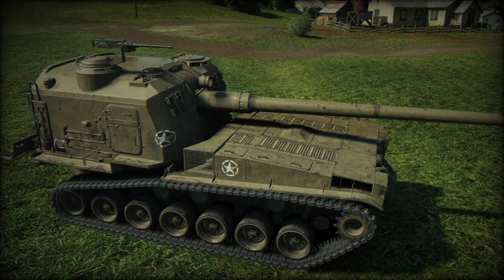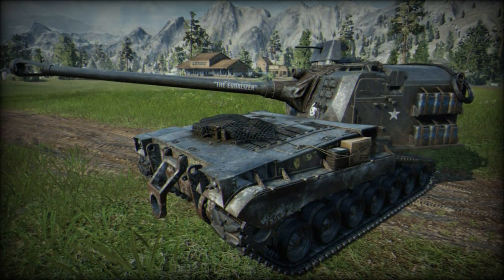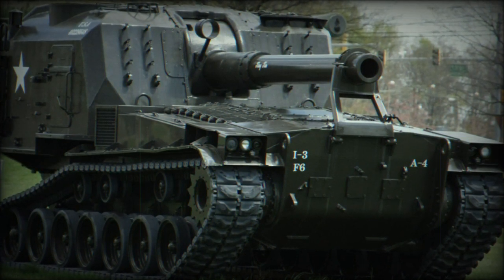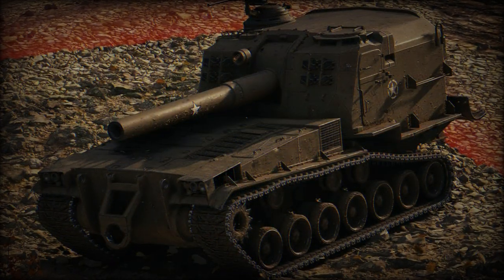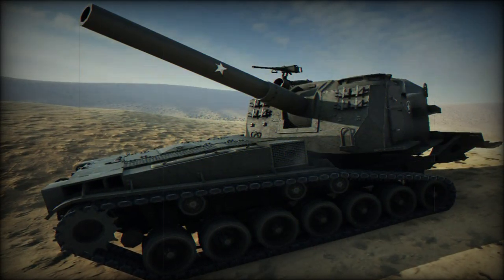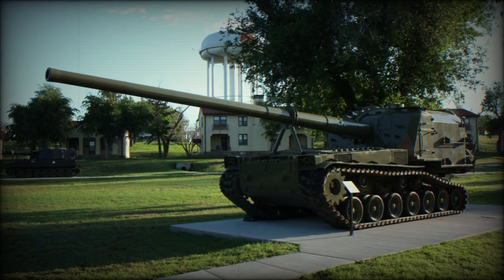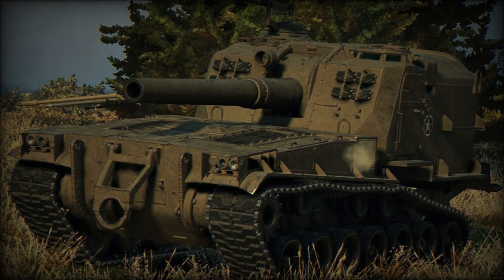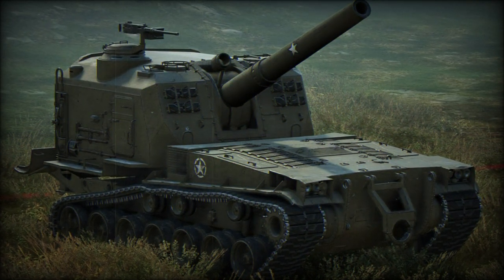M53 SPH 155mm Self-Propelled Howitzer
The M53 Self-Propelled Assault Gun was developed via automotive components taken from existing M46 and M47 Patton medium tanks appearing during the Cold War. The M53, with its 155mm main gun, provided long-range fire support to allied positions and its self-propelled tracked nature ensured that it could keep pace with mechanized formations and provide cross-country capabilities. The series was adopted in 1952 and went on to see service with both the United States Army and Marine Corps. Production of the type was handled through Pacific Car & Foundry Company.